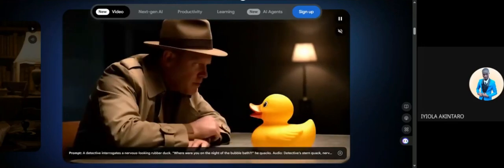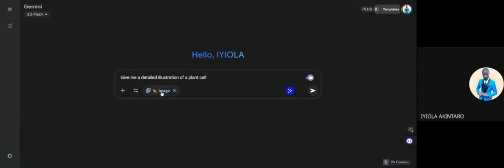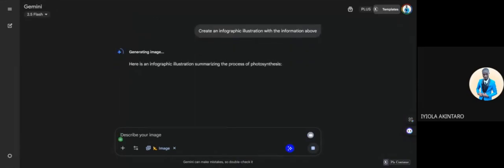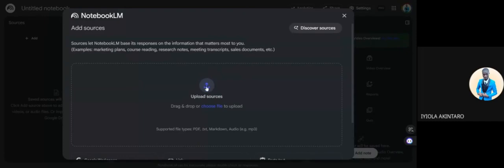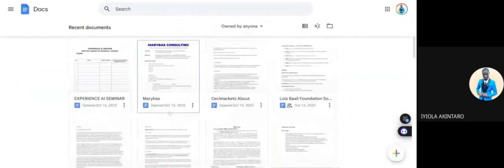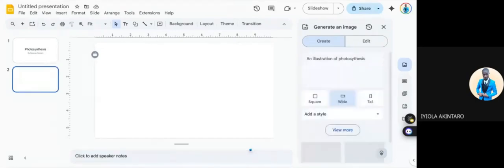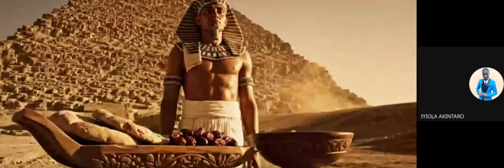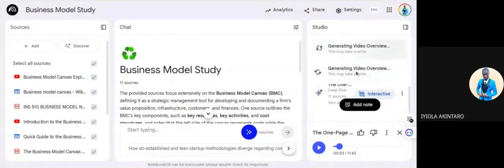AI for Students | Google AI Pro